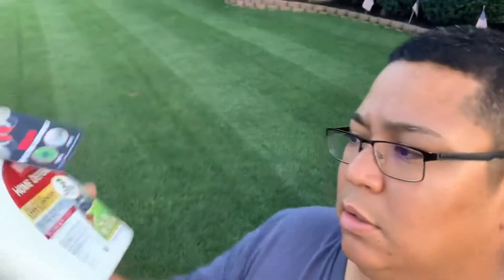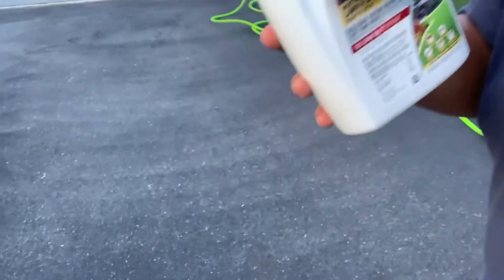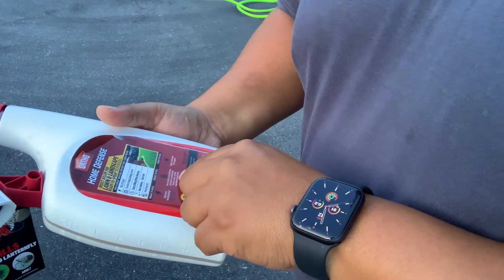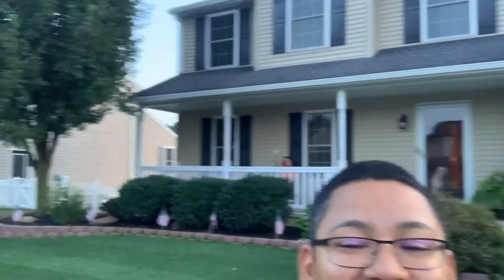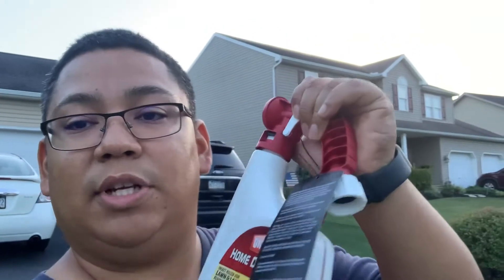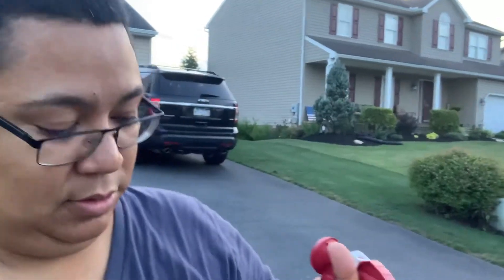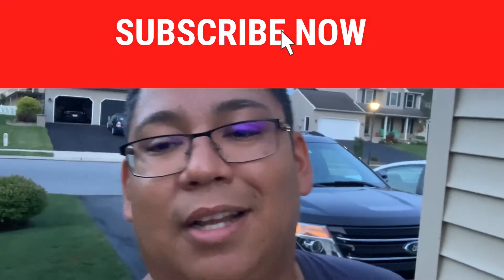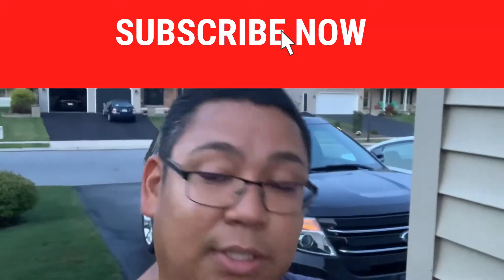Spotted lantern fly | Ortho Home Defense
I don’t know about you ?? But these things are a problem. Last year, we couldn’t even sit outside.

Excellent killer and control of Spotted Lantern Flies. Includes 2 of the 3 chemicals that Penn State Univ Ag Extension Service recommends as EXCELLENT for kill & control of SLF. Great against other yard/garden pest-bugs. Hose end sprayer is convenient. Spray your yard today.  Below is a link to get it on Amazon.

*** AS A REMINDER, I POST RESULTS ON INSTAGRAM - SO FOLLOW ME THERE AS WELL ***